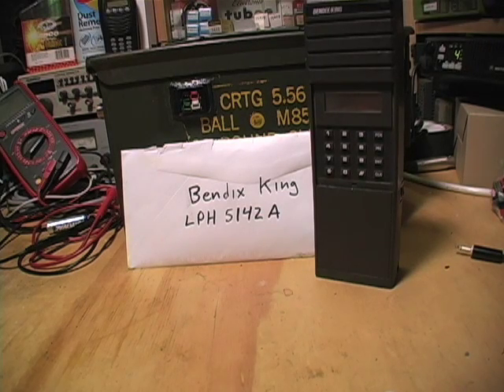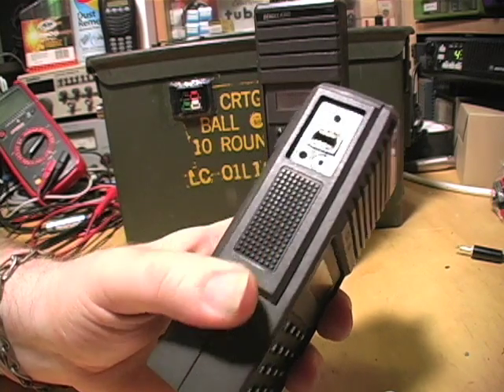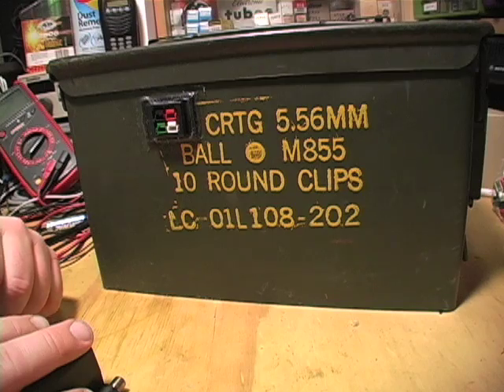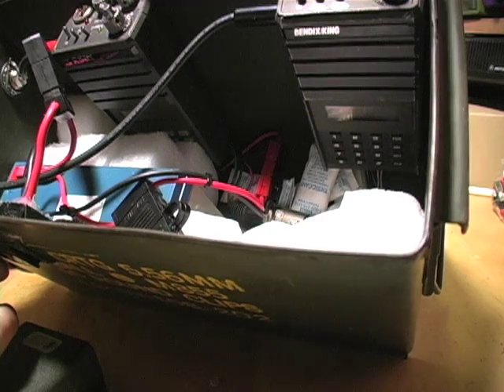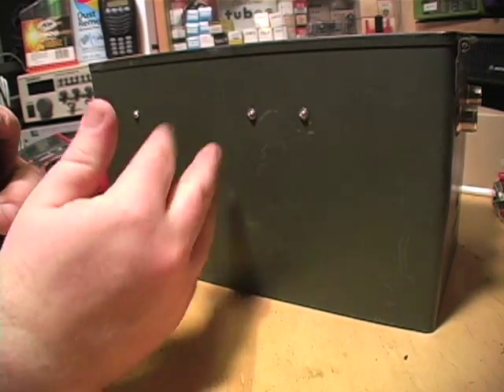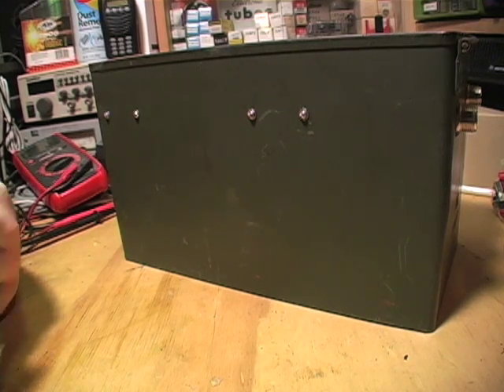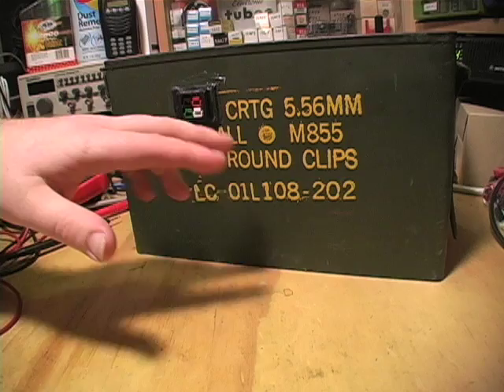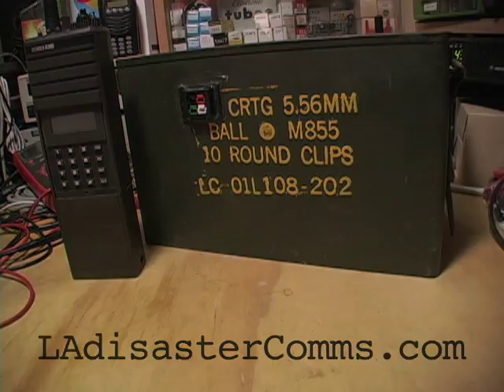Build your own 2 meter tactical repeater from Bendix King HT's on the cheep!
Here's a portable VHF repeater I built from two Bendix King LPH portables for 2 meter amateur radio operation, I ran it at just 2 watts but had clear continuous coverage over a hilled wooded area for several miles.